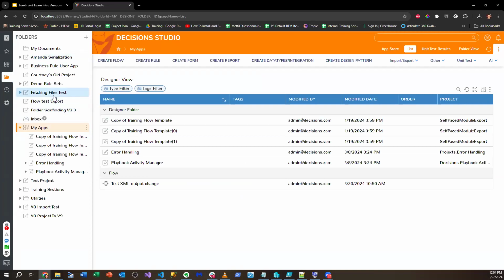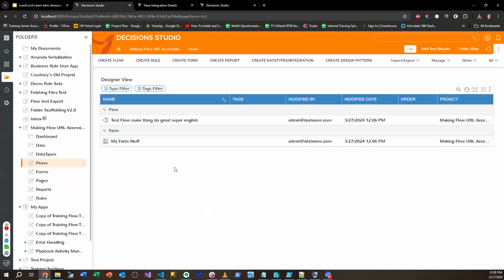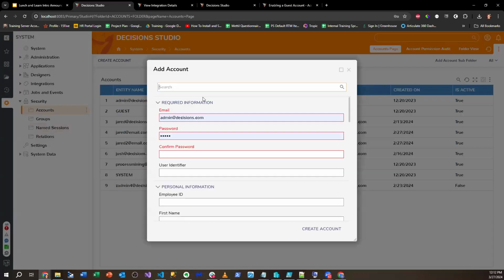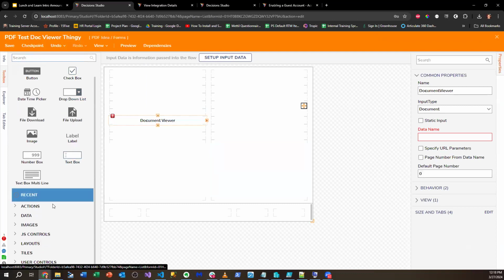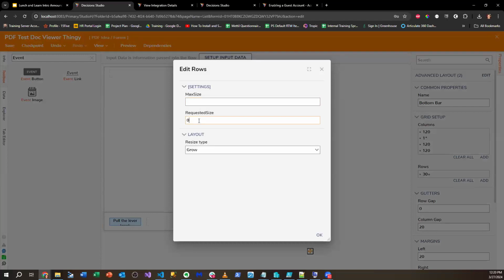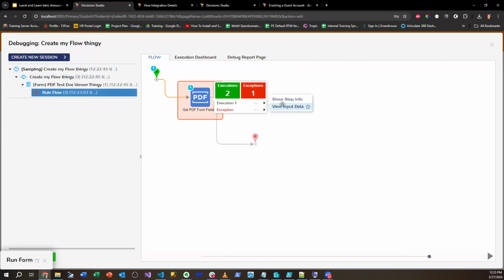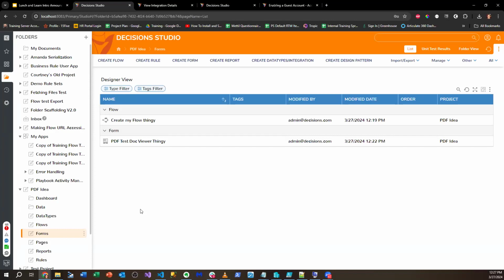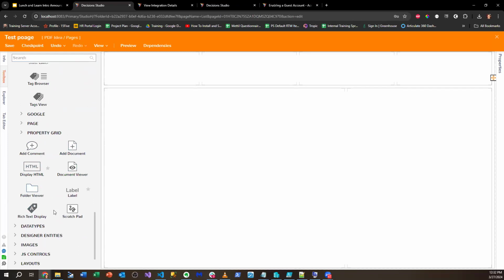Decisions Q&A Lunch and Learn 3/27/2024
"What's the best way to expose a flow as a url that can be accessed from any website?" -- 1:08

"Is there a way to display up a PDF, have it filled out by a user, and then have the filled out PDF continue on the flow?" -- 11:39